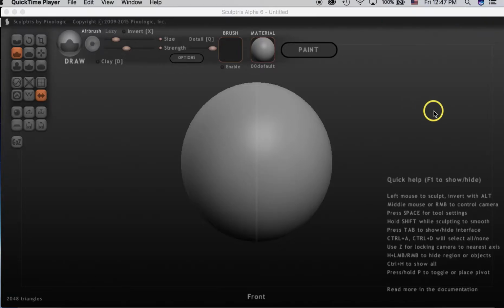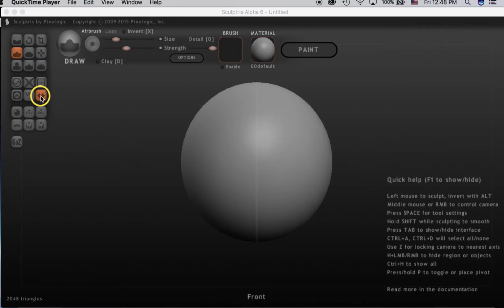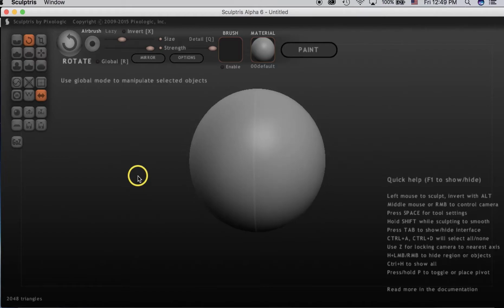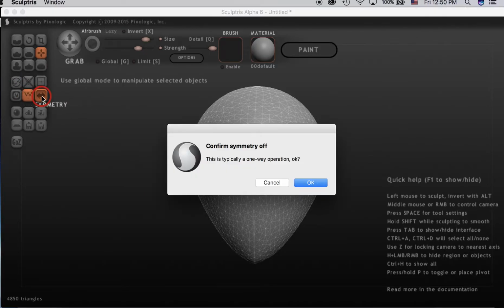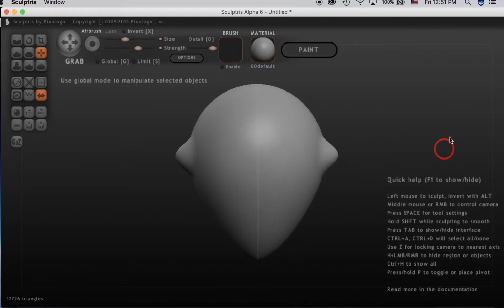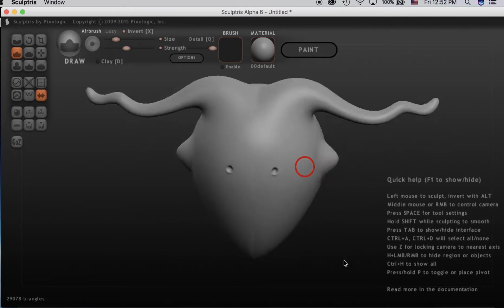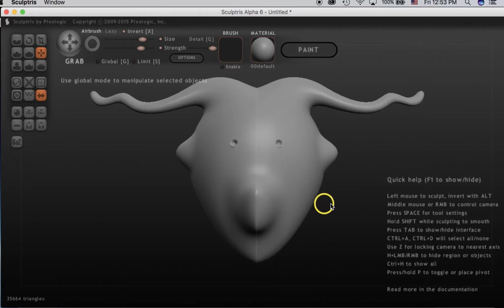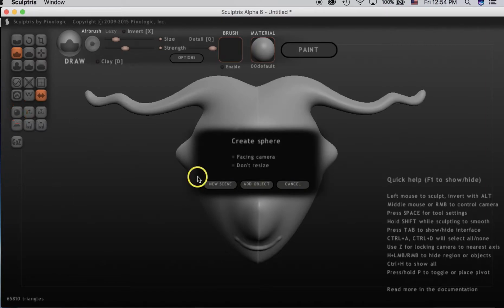sculptris1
Creating cartoon characters from model sheets